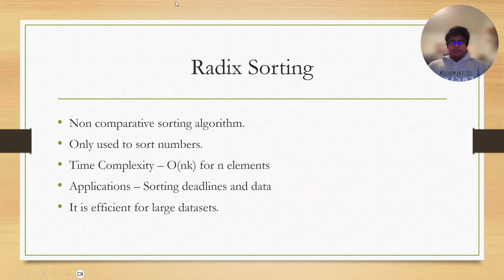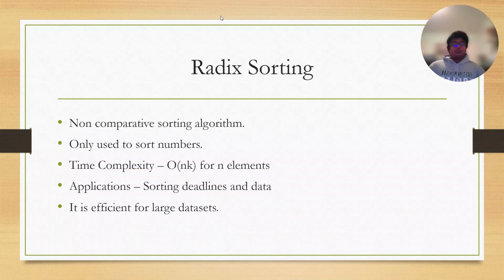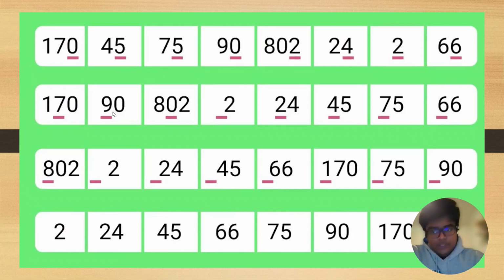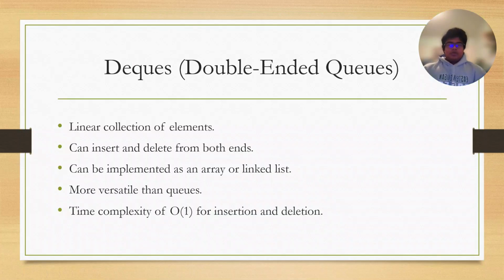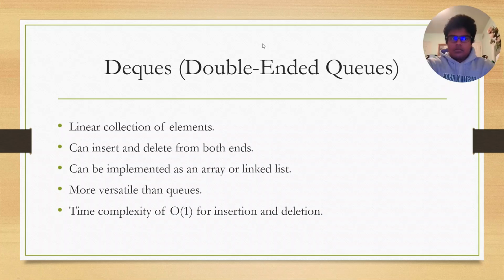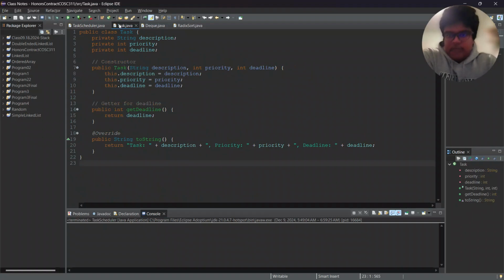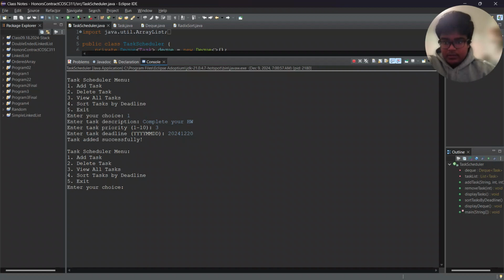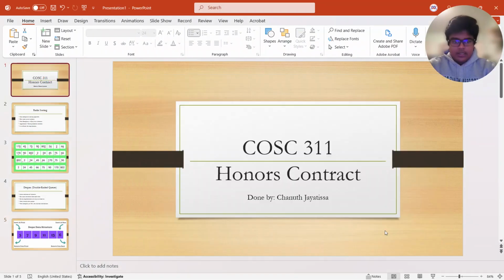Eastern Michigan University - COSC 311 Algorithms and Data Structures - Honors Contract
In this video, I showcase my Honors Contract project for the COSC 311 (Data Structures and Algorithms) course. The project dives into two advanced concepts not covered in the class curriculum: Radix Sorting and Deques (Double-Ended Queues).

Here’s what you’ll learn:

• How Radix Sorting efficiently groups numbers by digits to outperform traditional sorting algorithms in specific cases.
• The functionality and flexibility of Deques, a data structure that supports insertion and deletion from both ends.
• Practical applications of these concepts through my implementation of a Task Scheduler in Java, which uses Radix Sorting to organize tasks by deadlines and Deques to manage task execution dynamically.

I also explain the research, presentation, and coding process behind my project, supported by visual aids, diagrams, and examples to make these topics accessible and engaging.

📚 Watch to explore how algorithms and data structures come to life in real-world applications!